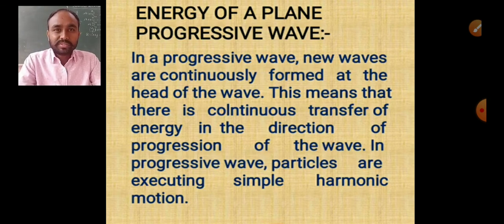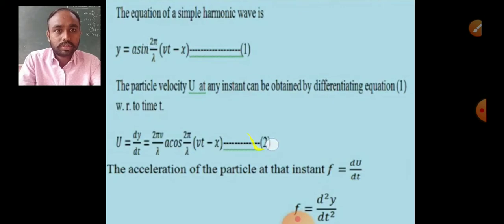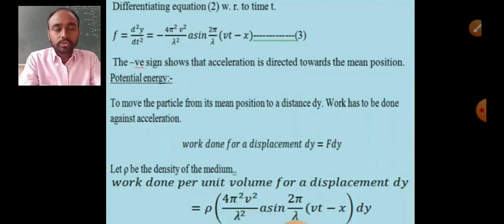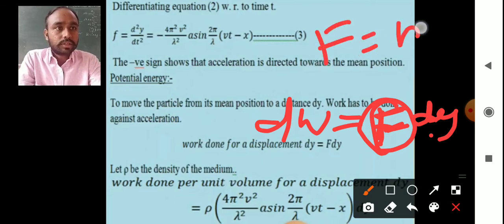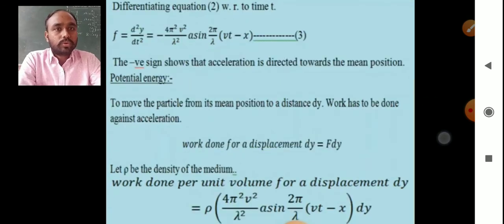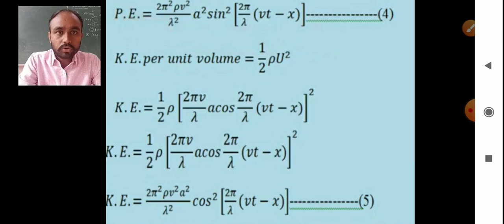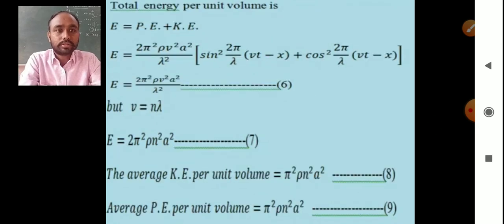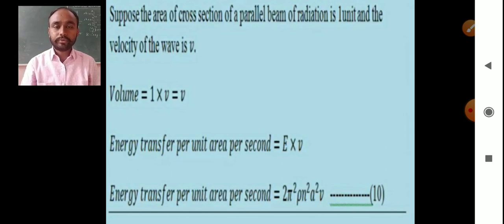Energy of a Plane Progressive Wave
B.Sc. SY Unit-I: Waves